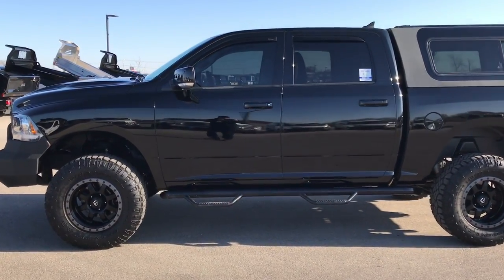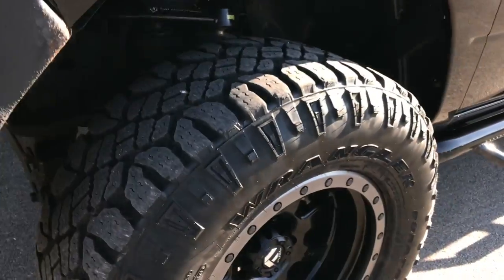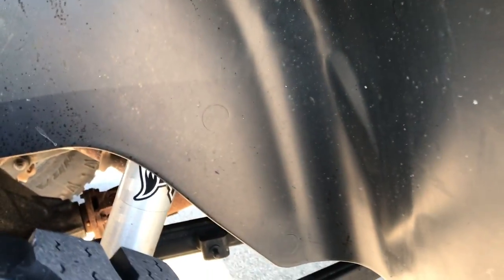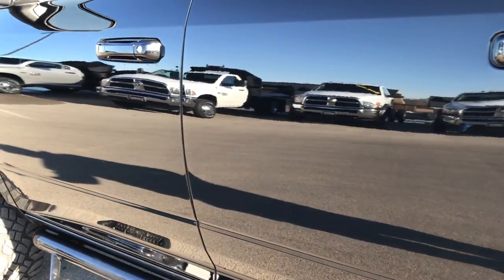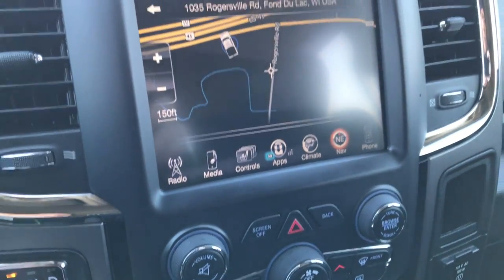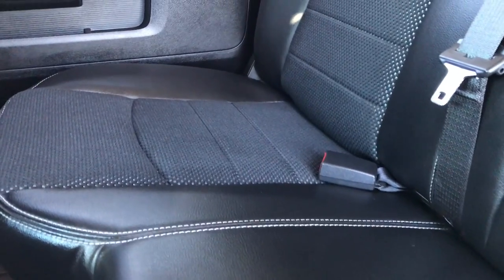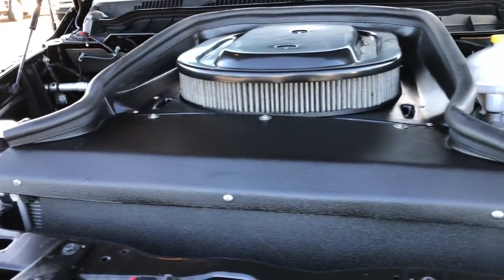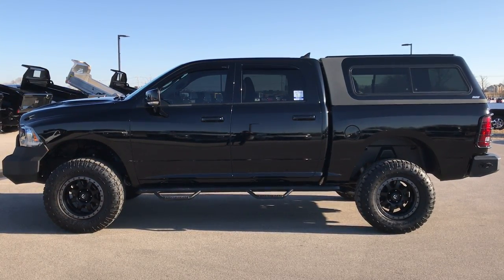2014 USED RAM 1500 CREW SHORT SPORT HEMI REVIEW FOND DU LAC $30,999 SOLD! 9356XA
STOCK: 9356XA
PRICE: $30,999
MILES: 28,716
MAKE: RAM
MODEL: 1500
VIN: 1C6RR7MT0ES118353

5.7 Liter OHV V8 Hemi with Multiple Displacement System MDS Engine, 395 Horsepower, Full Four Door Crew Cab, Short Box 5 Foot 7 Inch 5' 7" Shortbox, Sport Package, 8 Speed Automatic Transmission, 4x4 Push Button Four Wheel Drive 4WD, Dynamics Suspension Lift Kit with Bilstein Shocks, Factory GPS Navigation System, Reverse Backup Camera Rearview Camera, Dual Rear Exhaust, Power Driver's Seat, Dual Heated Seats, Non Smoker, Black Ebony Cloth and Leather Seats, Bucket Seats, A.R.E. Truck Cap Topper, Full Towing Package with Receiver Trailer Hitch, Wiring and Transmission Cooler Tow Package, Heated Power Fold-in Power Mirrors with Built-in Directional Signals, Electronic Stability Control Traction Control ESC, Goodyear Wrangler Duratrac LT325/65 R18 Tires, Fuel Black Painted Alloy Rims Premium Wheels, Four Wheel Disc Brakes, Spray-in Bedliner, NFAB Side Steps, KDK Front and Rear Metal Bumpers, Bedrail Covers, Fog Lights, LED Running Lights, Projector Lamp Headlights, Vent Shades, Locking Tailgate, X-Metal Black Billet Grill, Chrome Tipped Exhaust, Cowl Induction Sport Hood, AM / FM Radio Tuner, Sirius/XM Satellite Radio Capabilities Sirius / XM, CD Player, Uconnect 8.4AN System 8.4 Inch Touchscreen with AM/FM/BT/ACCESS/NAV, 7-Inch Multi-View Display, Alpine Premium Audio Sound System, 911 Assist System, U Connect Hands Free Bluetooth Hands-Free Phone System Blue Tooth, Auxiliary MP3 Jack Portable Audio Connection, Factory Subwoofer, SD Card Slot, USB Jack Portable Audio Connection, Keyless Entry with Factory Remote Start, Power Sliding Rear Window Rear Window Defroster, Adjustable Height Seatbelts, Driver and Passenger Front Air Bags, L.A.T.C.H. Child Safety System, Side Curtain Air Bags SRS Safety Restraint System, Heated Steering Wheel Multi-Function Steering Wheel Controls, Homelink System with Three Programmable Buttons for Garage Doors, Lighting Systems & Security Systems, Compass, Outside Temperature Display and Mileage Display, Dual Multi-Zone Climate Control , Power Adjustable Pedals, Weathertech Floormats, Loadfloor Boot Tray, Storage Compartment Under Rear Seats, Air Conditioning AC, Cruise Control, Power Locks, Power Windows, Tilt Steering Wheel, Automatic Headlights Autolamp, 115V / 150W Auxiliary Power Outlet, 5 Year / 100,000 Mile Remaining Powertrain Factory Warranty, Whichever Comes First, Black Clearcoat,

STOCK: 9356XA
PRICE: $30,999
MILES: 28,716
MAKE: RAM
MODEL: 1500
VIN: 1C6RR7MT0ES118353